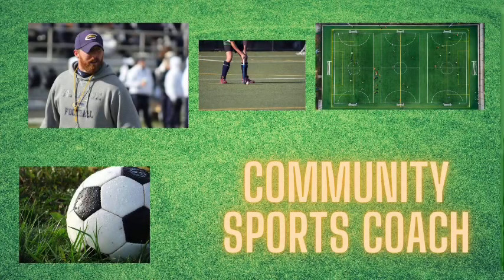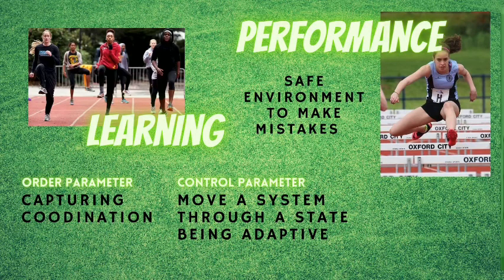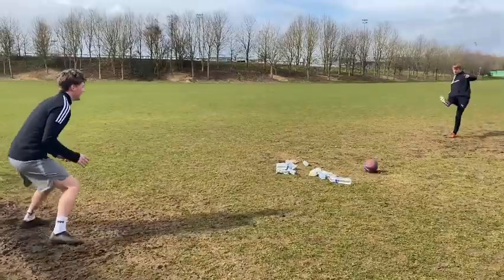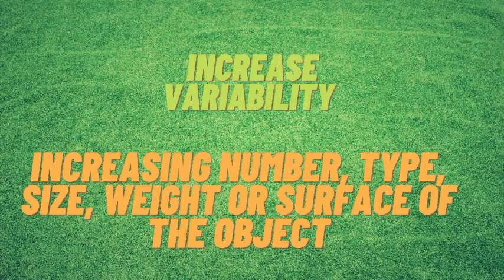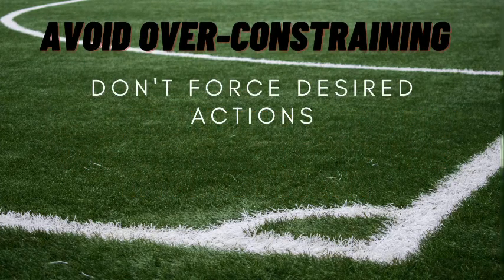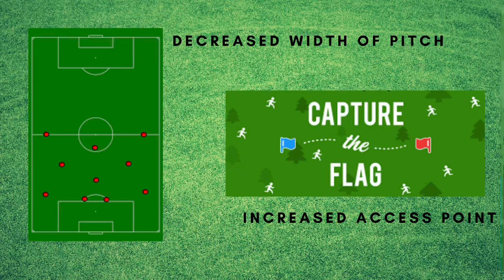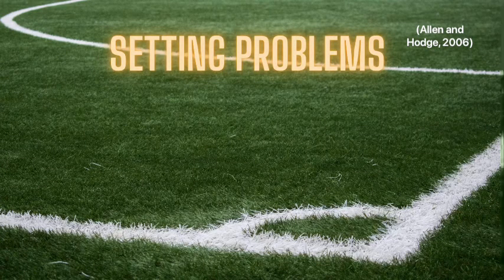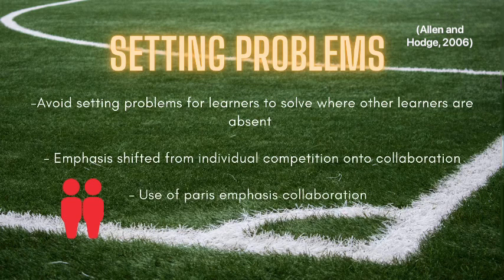HL20491 - Enhancing the work of coaches: The constraints led approach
We hope you enjoy our video about the constraints led approach to coaching